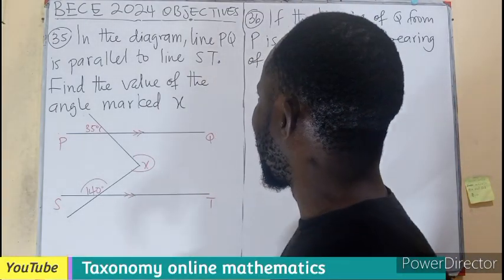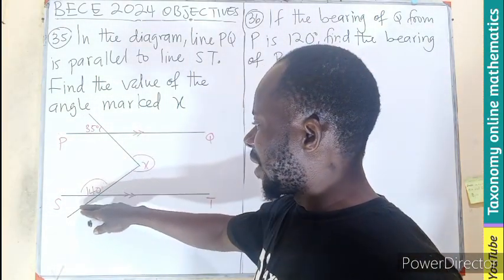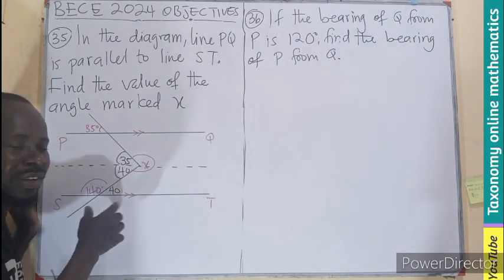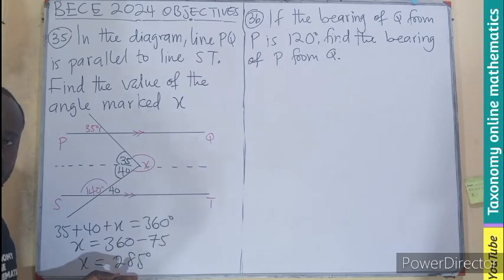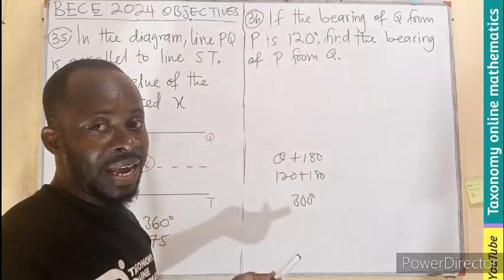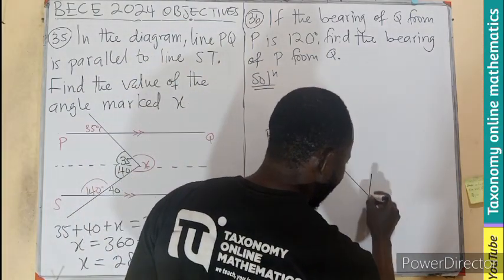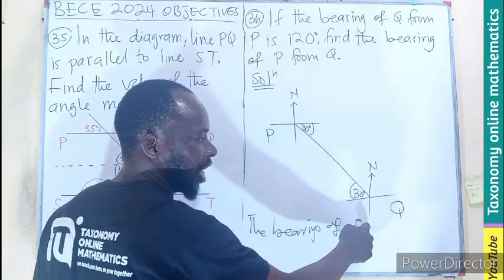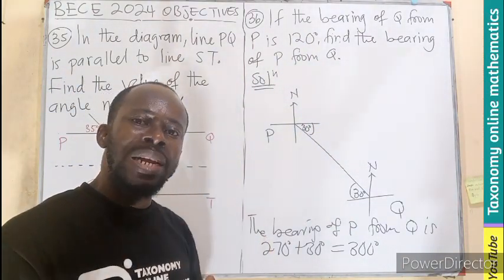BECE 2024 | Objective Test Question No. 35 and 36 on Plane Geometry and Bearing and Vectors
In this video we will learn how to find the back bearing of a point